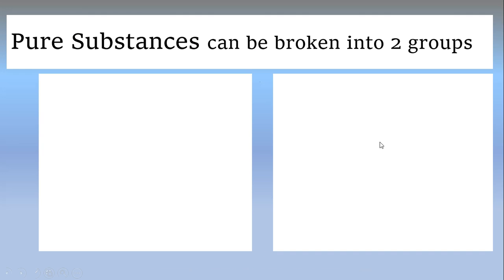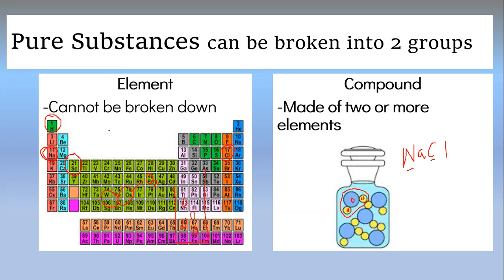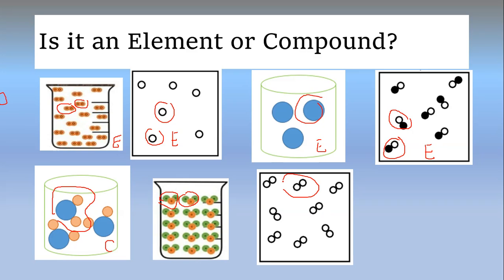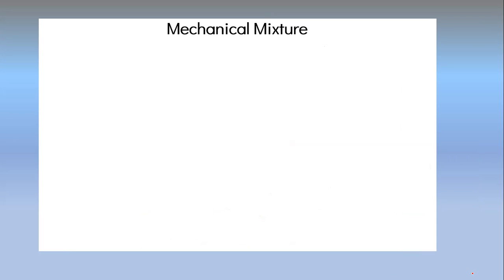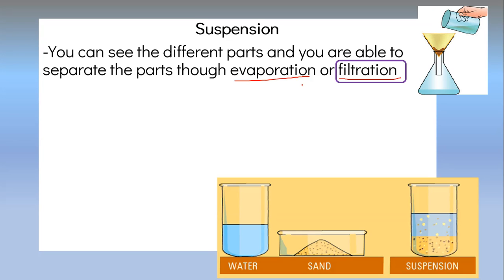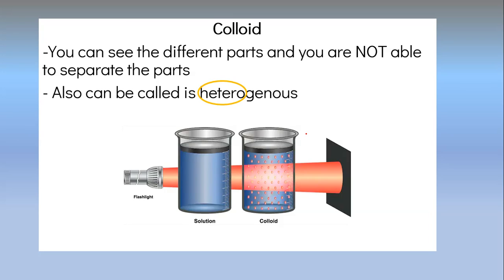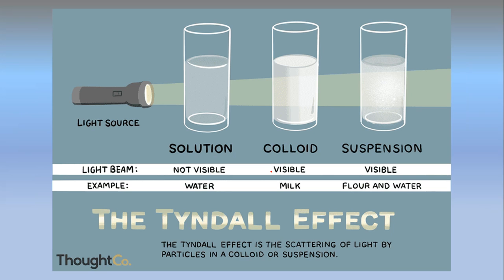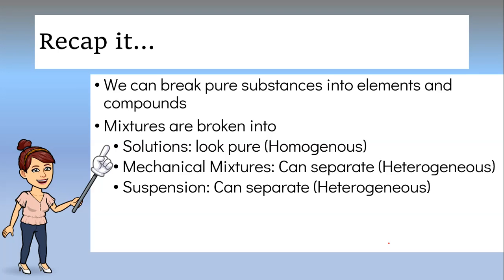Classifying Mixtures Part II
This lesson looks at the difference between pure substances and mixtures. This fits with Science 8 Mix and Flow of Matter and Science 9 Matter and Chemical Changes.